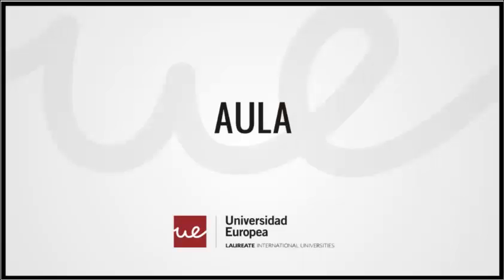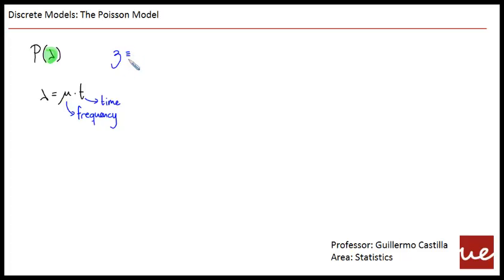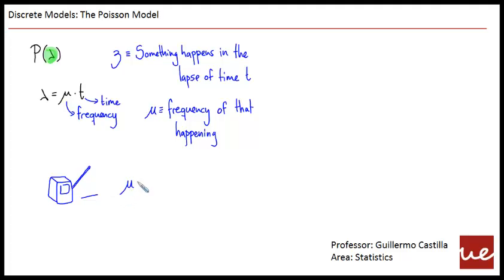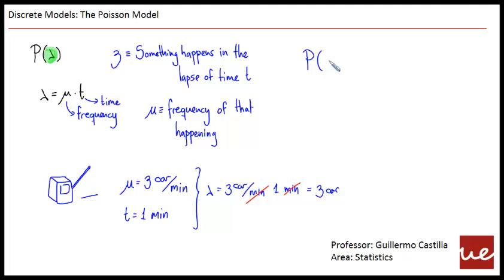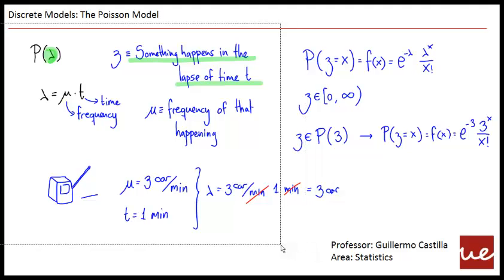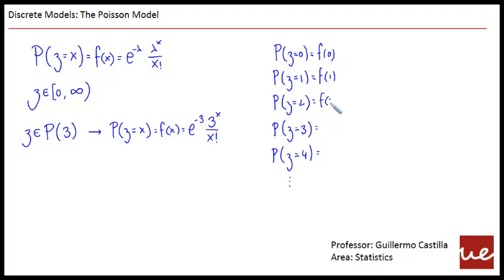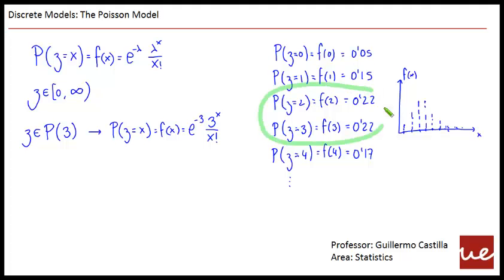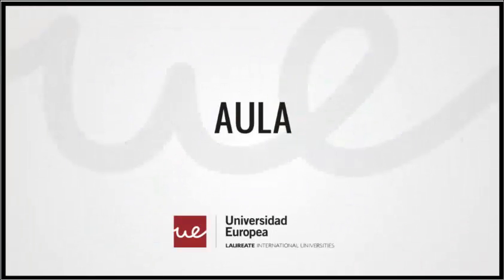AULA UE - How the Poisson model works